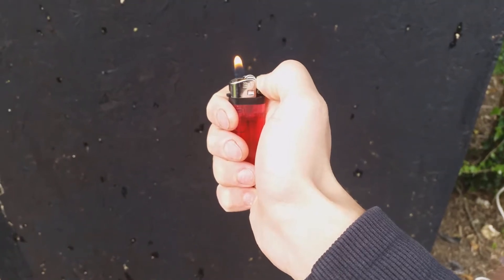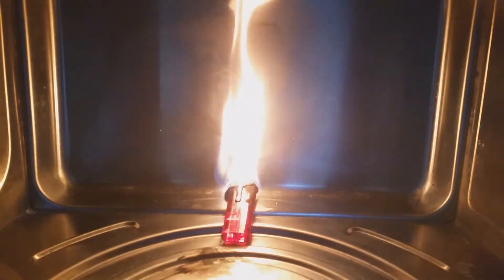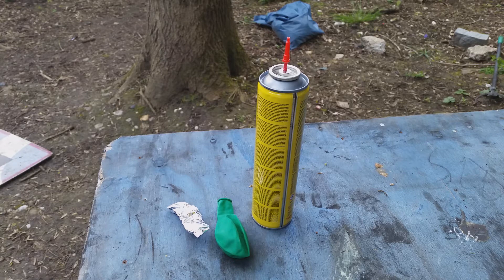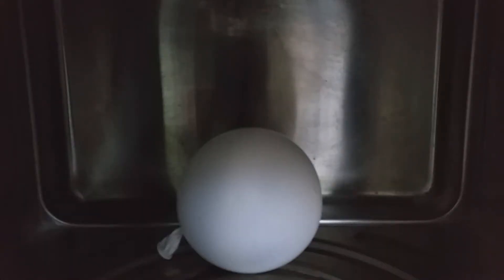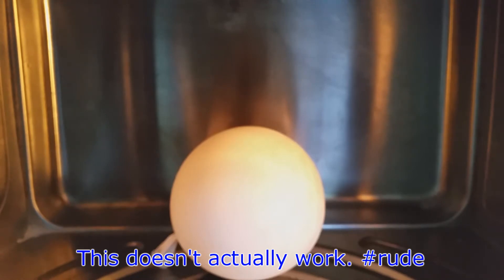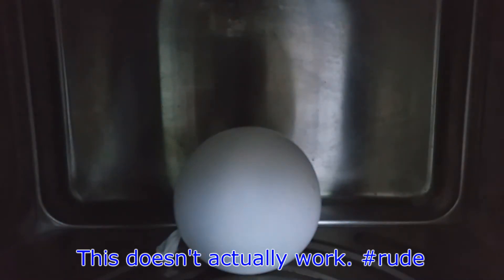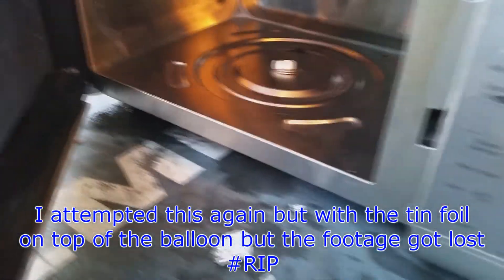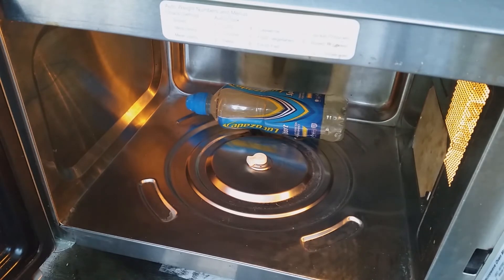Putting more unintended items in a Microwave.